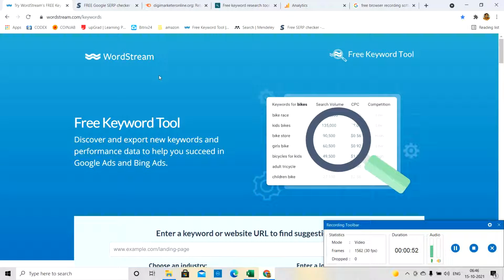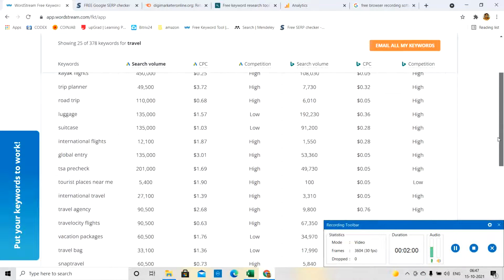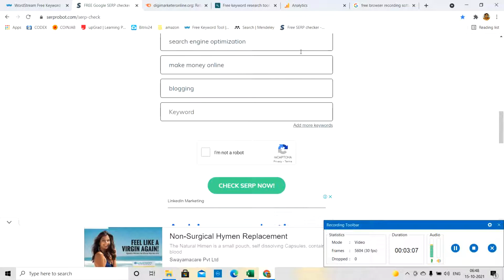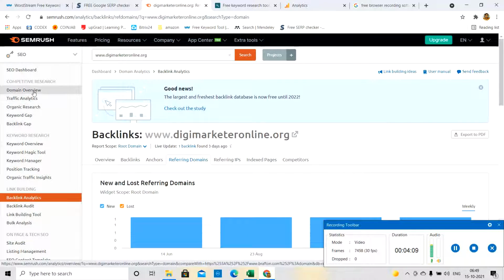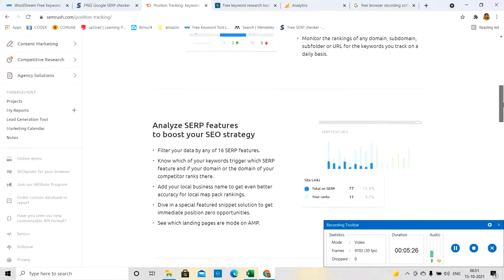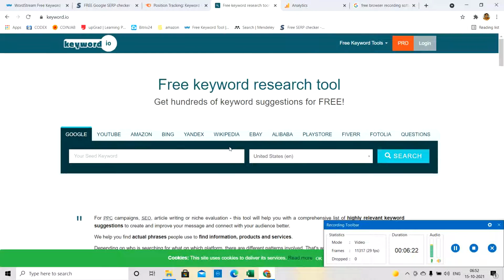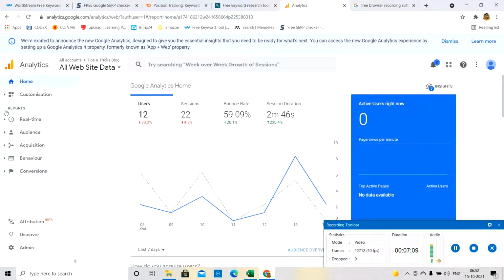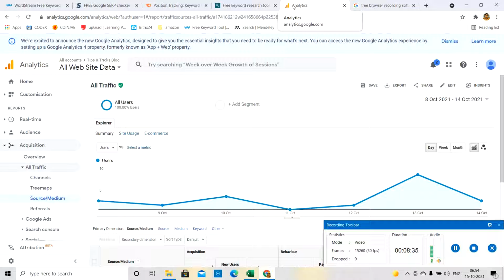Solopreneur no-views problem? These 5 FREE tools actually solve it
No views as a solopreneur? I’ve been there.

In this video, I’m sharing 5 FREE SEO tools that actually work — tools I used to start getting my content seen without spending any money.

If you’re creating content but not getting views, the problem usually isn’t your effort — it’s visibility. These tools will help you find the right keywords, understand what people are searching for, and optimize your content so it can finally reach the right audience.

This is perfect for beginners, solopreneurs, and anyone trying to grow online without paid tools.

🔧 What you’ll learn:
How to find keywords that people are actually searching
How to improve your content visibility
Beginner-friendly SEO strategies
Free tools you can start using right away